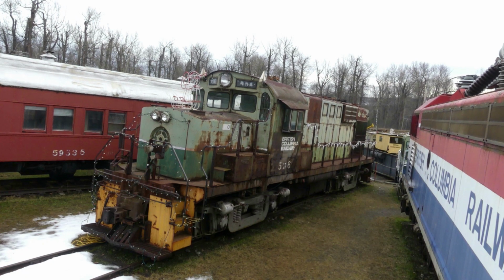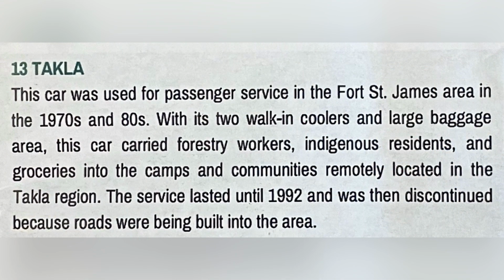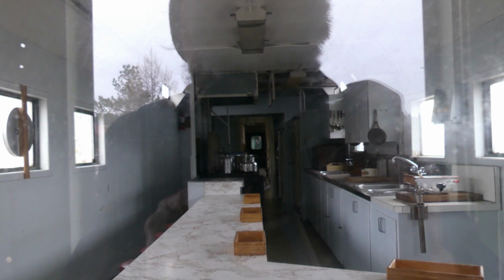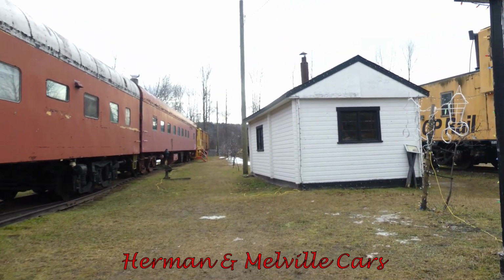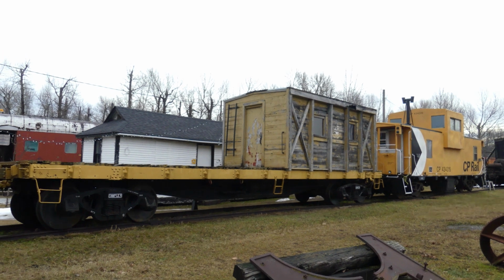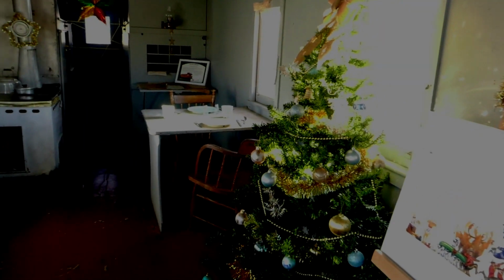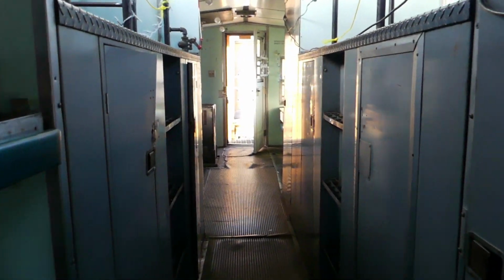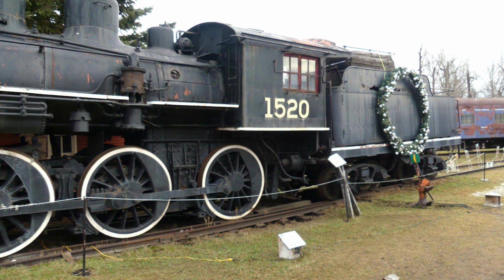Central BC Railway and Forestry Museum. Part 2 The Railway displays.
To see more videos on how we use our recumbent trikes for everyday senior life
Old Fogey Life